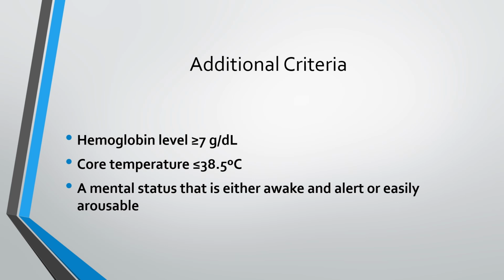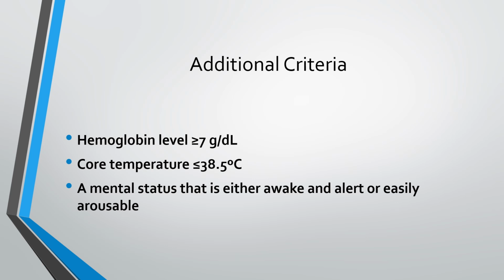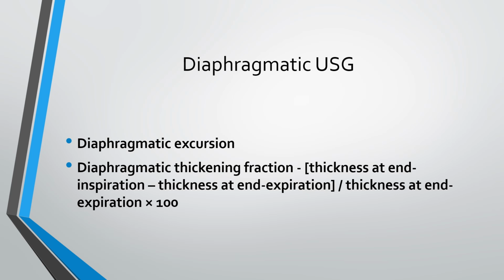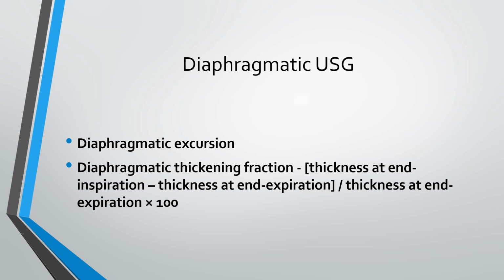How to Assess Readiness to Wean: The Clinical Criteria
This video discusses clinical criteria useful for assessing readiness to wean and the role of ultrasonography in predicting weaning success.